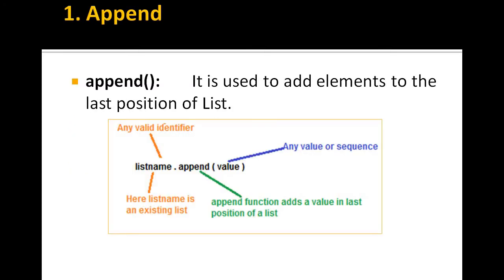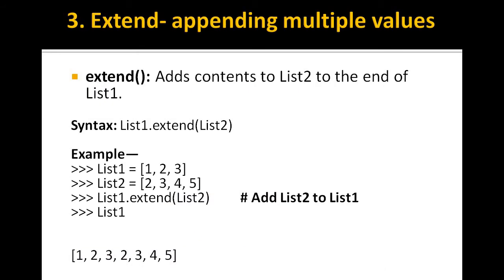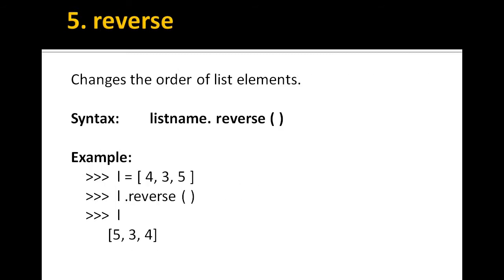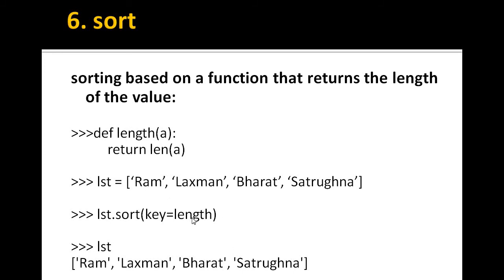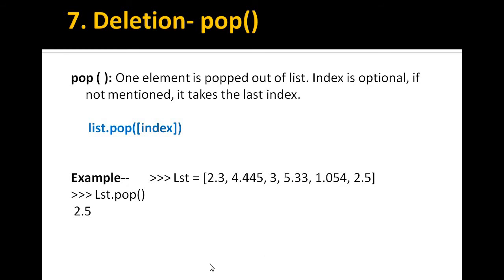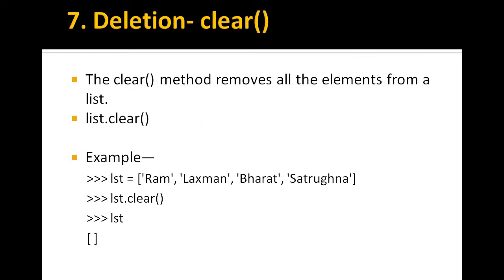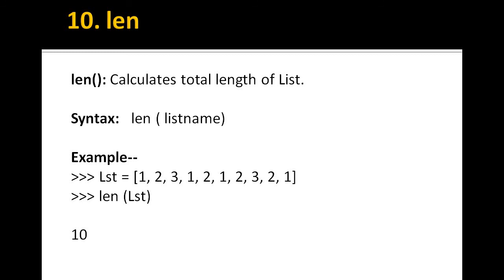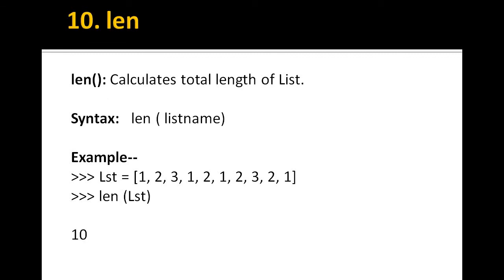List methods and functions in python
This Video has been made according to CBSE class XI Computer Science Syllabus. List methods and functions in python